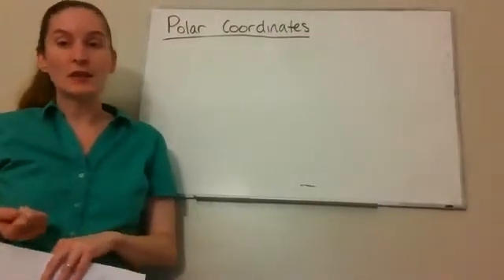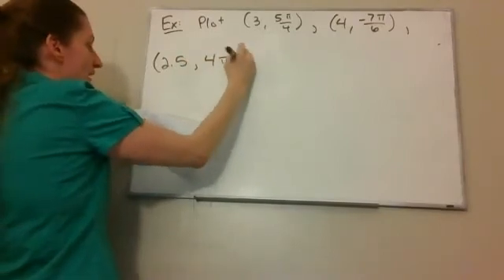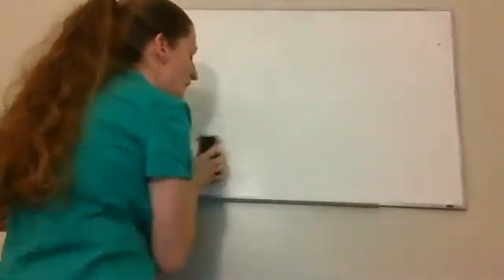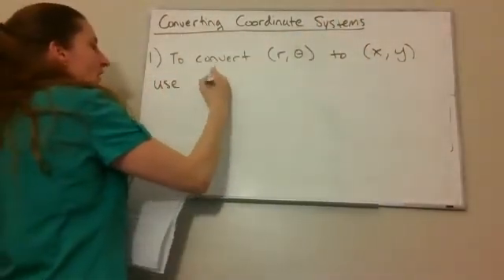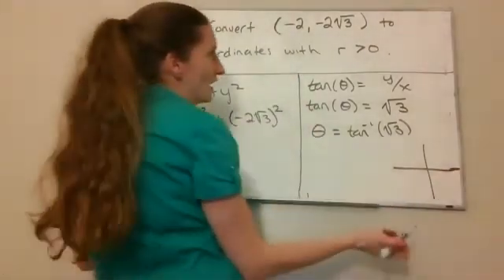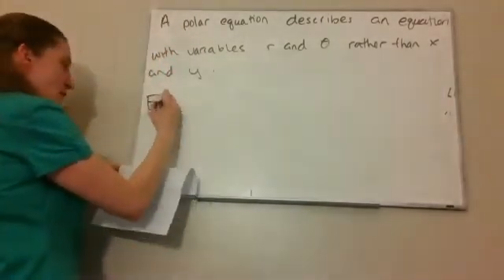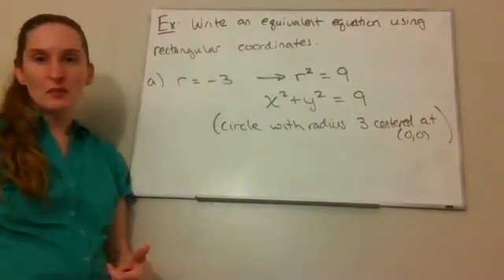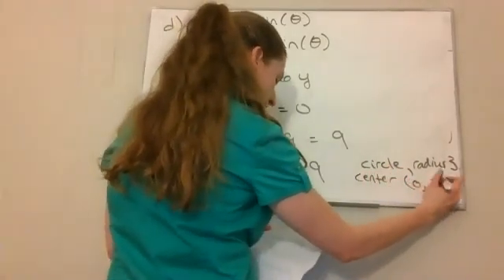Trigonometry Polar Coordinates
Intro to polar coordinates - converting between rectangular/Cartesian coordinates and polar coordinates, graphing points in polar coordinates, rewriting equations in polar coordinates.